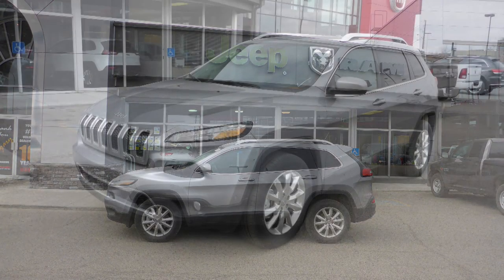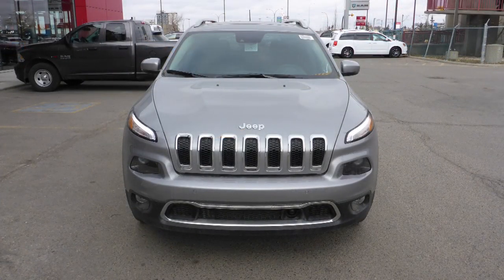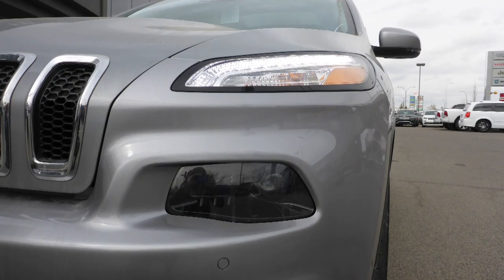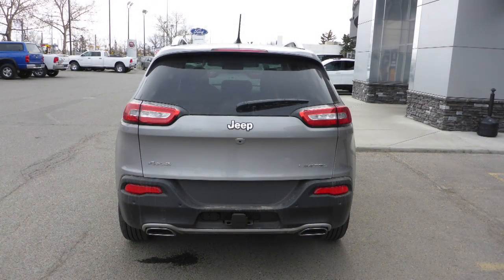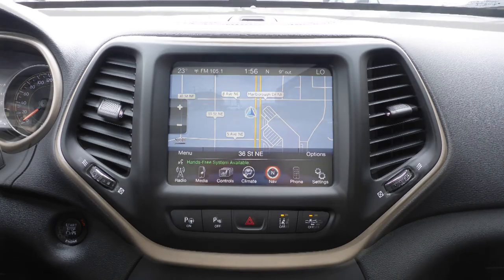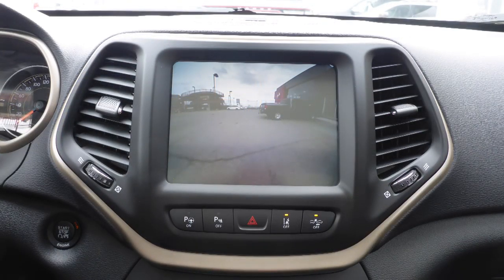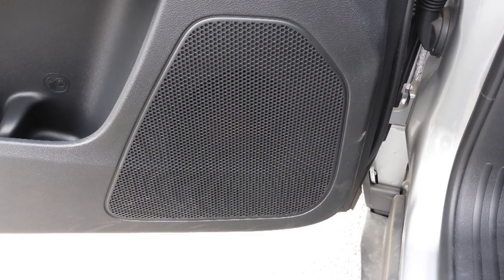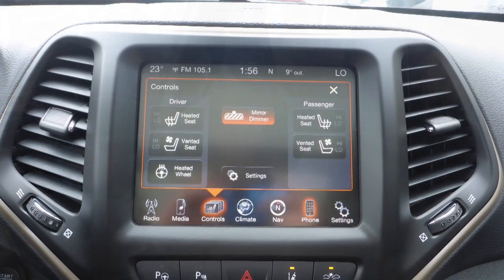2015 Jeep Cherokee Limited for Ejaz - Eastside Dodge - Calgary Alberta